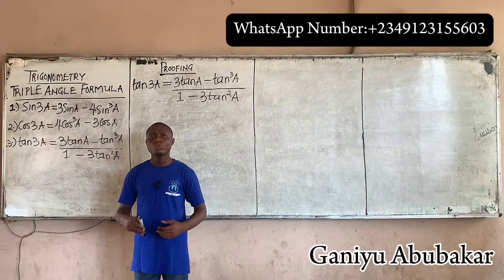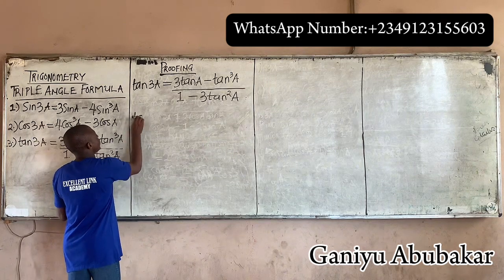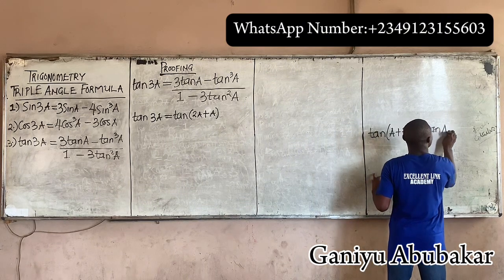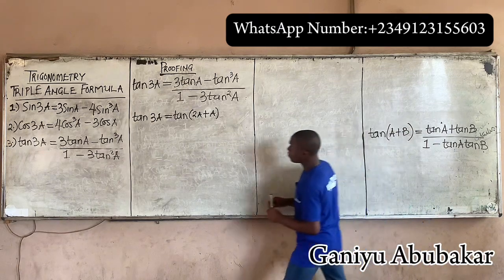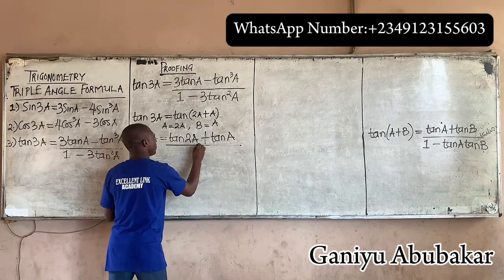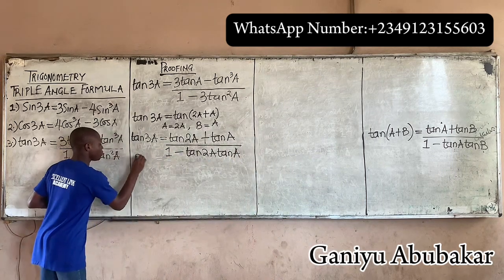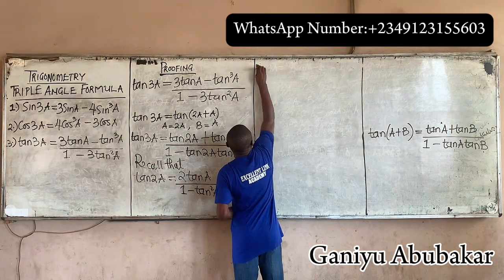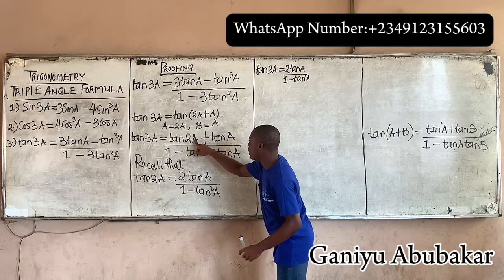TRIGONOMETRY | TRIPLE ANGEL FORMULA | WELL EXPLAINED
Need tutor ?
Send me a direct message to my WhatsApp

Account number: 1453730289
Bank name: Access bank
Name: Ganiyu Abubakar.